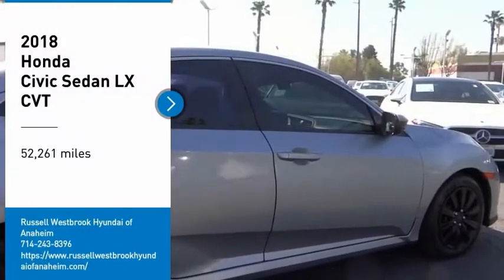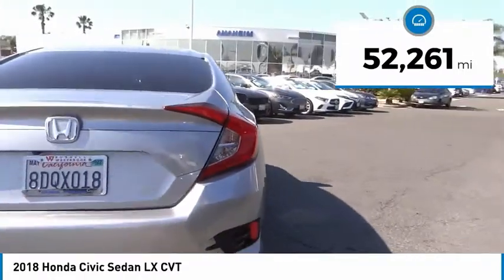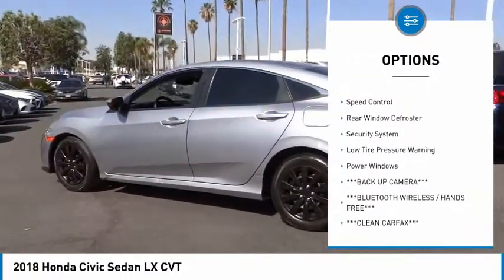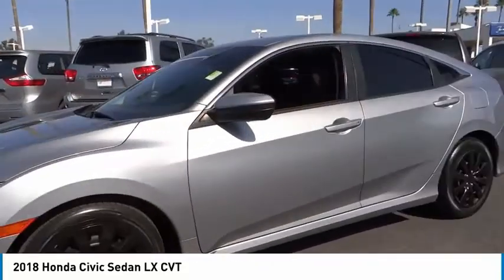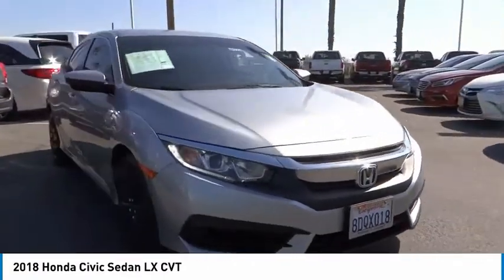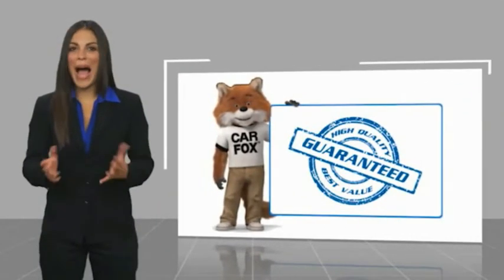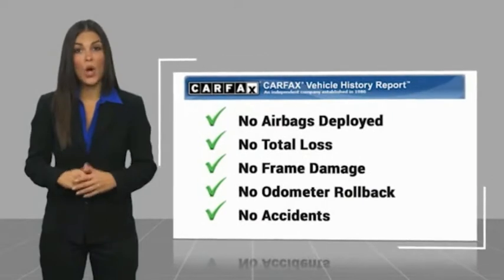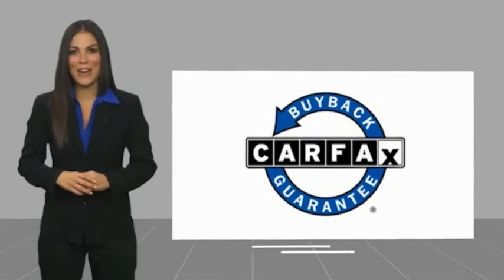2018 Honda Civic Sedan PA10604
2018 Honda Civic Sedan LX CVT

1271 S. Auto Center Dr.

2018 Honda Civic Lunar Silver Metallic CVT 2.0L I4 DOHC 16V i-VTEC ***BLUETOOTH WIRELESS / HANDS FREE***, ***USB PORTS***, ***BACK UP CAMERA***, ***CLEAN CARFAX***. 31/40 City/Highway MPG Clean CARFAX. Financing available on approved credit. Trade-ins accepted. Subject to prior sale. All Pricing and Advertised Prices for any/all vehicles offered for sale does not include dealer installed accessories which can be purchased for an additional cost. No sales to Dealers, Brokers or Exporters. For out of state purchase, customers must be present to purchase. If shipping is required, dealership must facilitate; no exceptions. Prices are plus government fees and taxes, any finance charges, $85 documentary fee, $29 electronic registration fee, any emission testing charge and $1.75 per new tire state tire fee. We make every effort to provide accurate information, but please verify before purchasing. Images, prices, and options shown, including vehicle color, trim, options, pricing and other specifications are subject to availability, incentive offerings, current pricing and credit worthiness. Images are for illustrative purposes only.